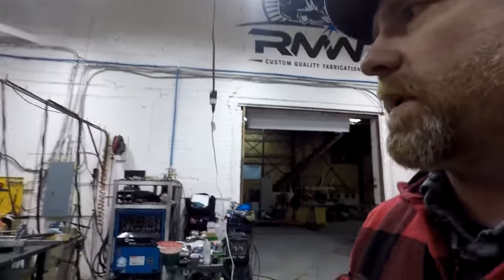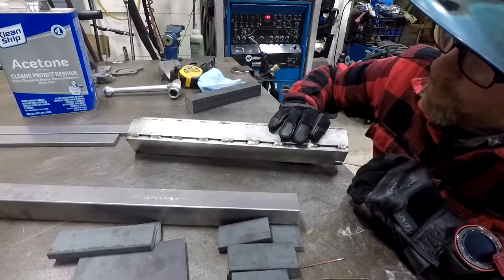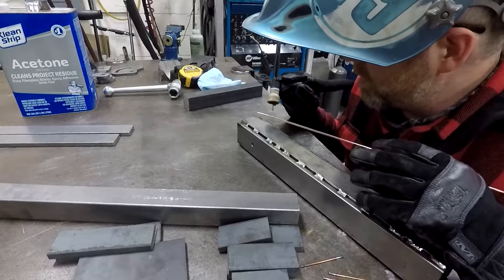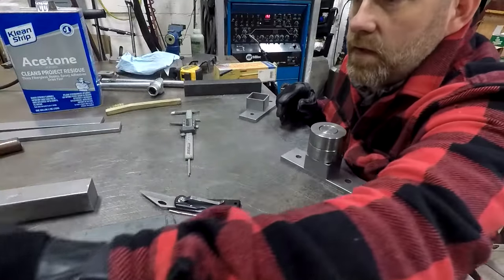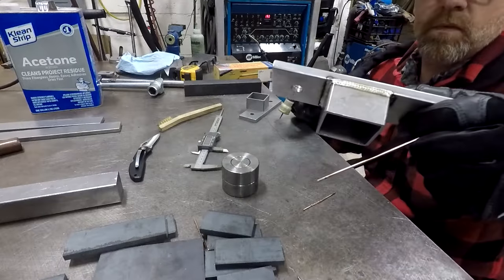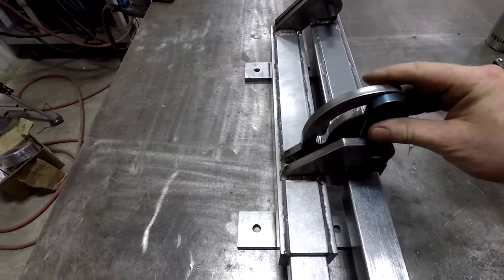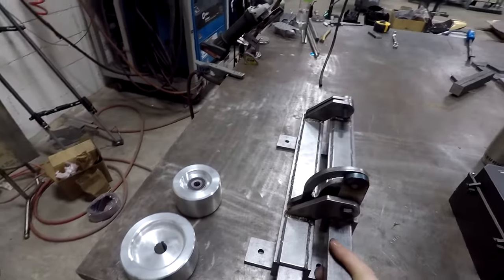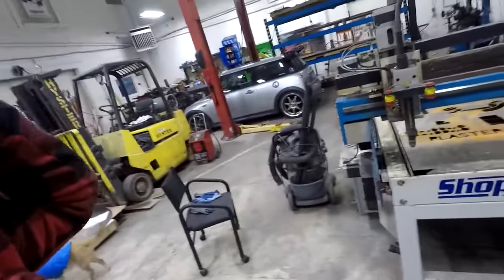RMW Vlog 106 Jeremy Schmidt 2 x 72" belt grinder build Part 1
I started the Jeremy Schmidt 2 x 72" belt grinder for a customer.  So far the design is pretty well thought out, albeit a bit overkill, which makes it more difficult to weld, but I am managing just fine.  If you haven't seen his 2 x 72" belt grinder video or want to see what the heck I am building, here is the link!